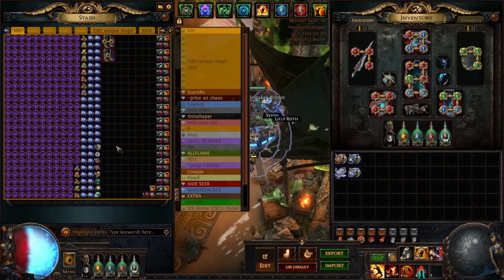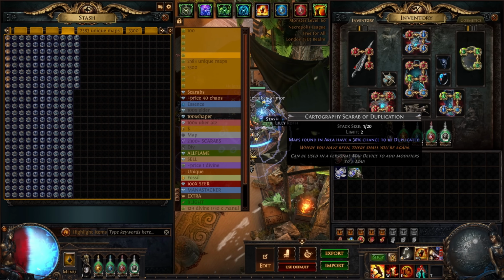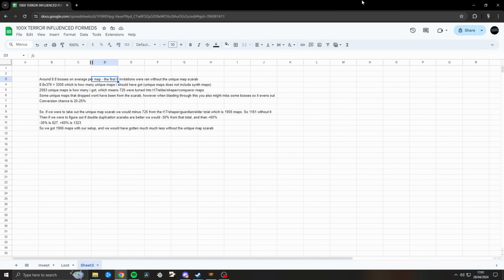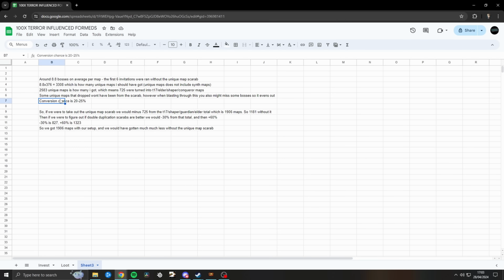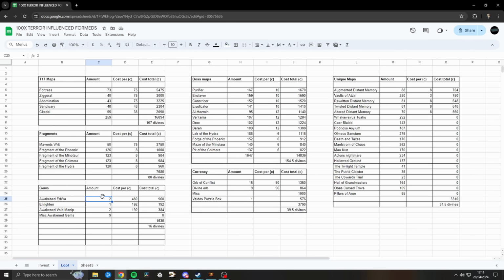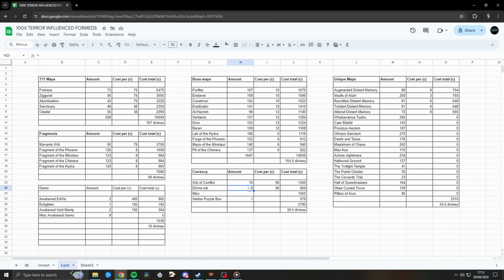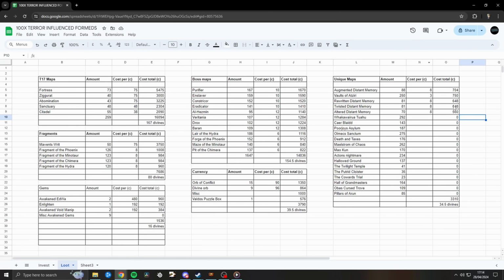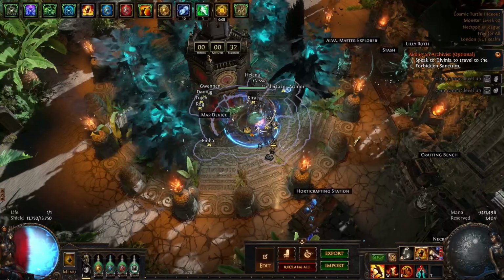The Best t17/Boss Map Farming Strategy - Loot from 100x Formed Invitations (Path of Exile 3.24)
I farmed 200+ t17s and 1500+ conqueror/elder/shaper maps in the span of 100 formed invitations, this strategy is wild man

Chapters:
0:00 Intro
0:35 Strategy explained
2:55 Maths behind Cartography Scarab of Singularity
5:00 Loot breakdown
9:35 Results
10:30 Example Map